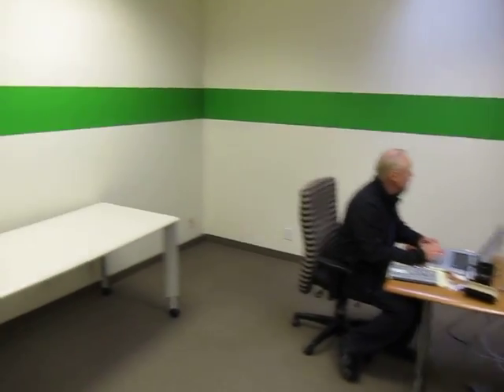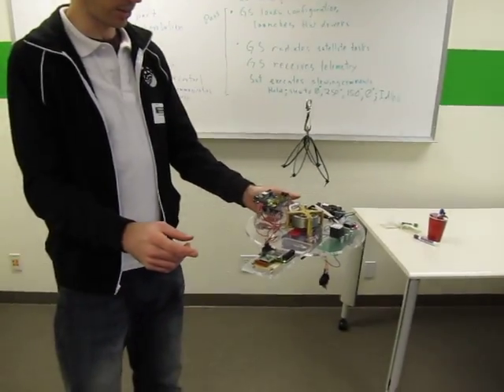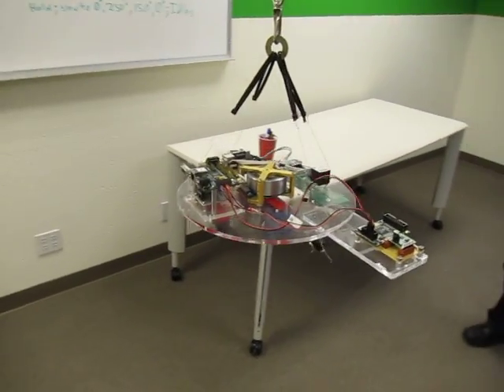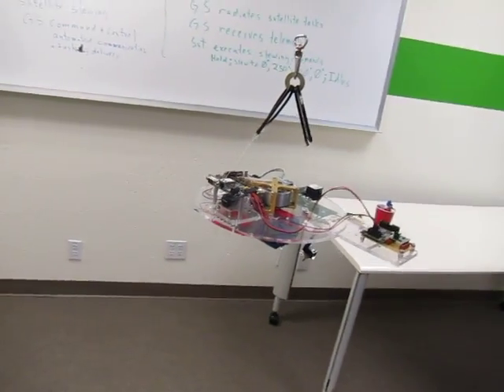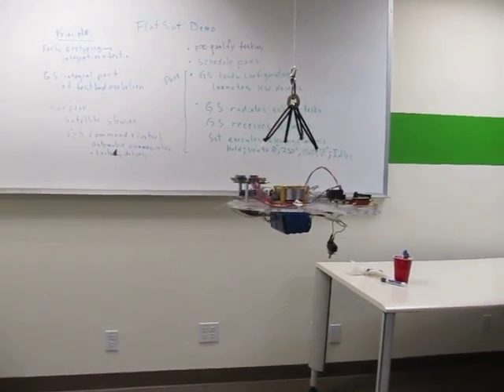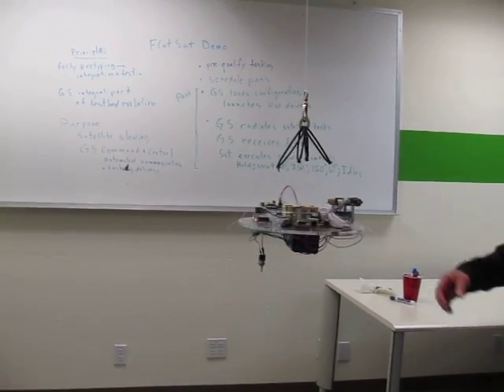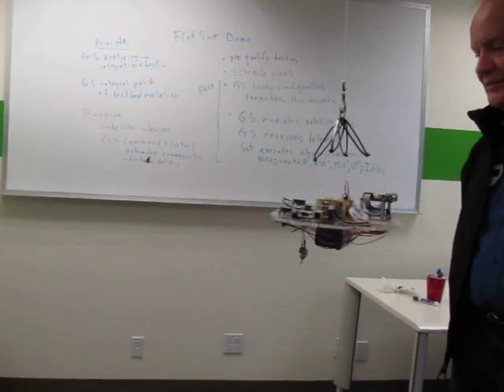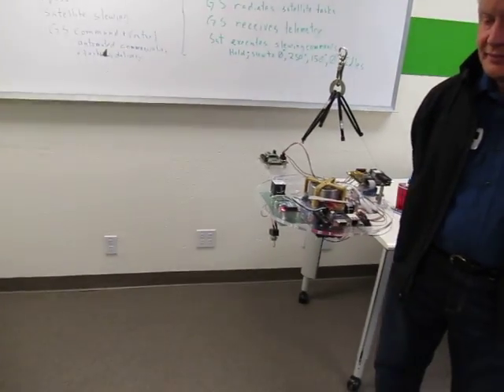SkyBox Satellite Slewing Demo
During a private tour of a new satellite under development, they gave me a demo of the control mechanism that allows a spy satellite to tilt to point at a particular target on the ground.

Instead of propulsion systems, small satellites can use Reaction/Momentum  Wheels — a set of four spinning disks at different angles can orient the bird into any direction, thereby pointing the camera at precise ground targets.

In this demo, there is one central spinning disk, and by just modifying its rotational speed, the entire system can be made to rotate one way or the other.